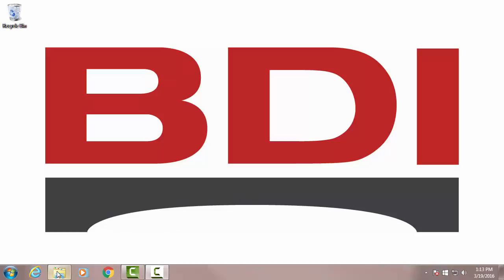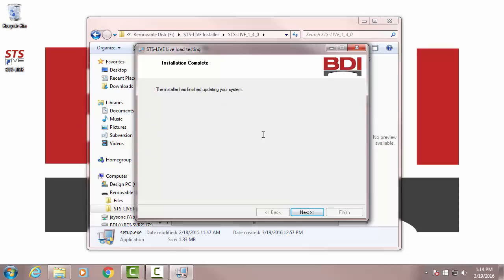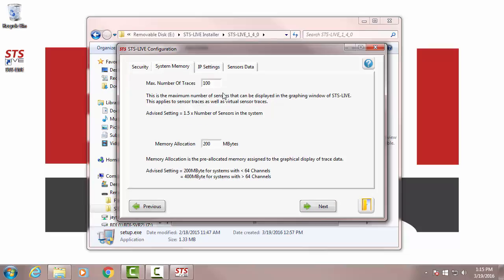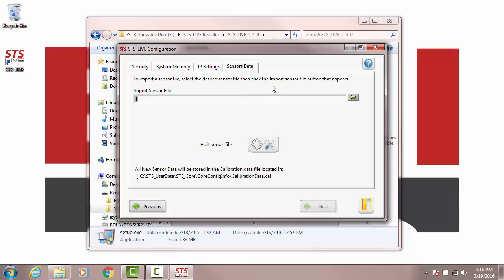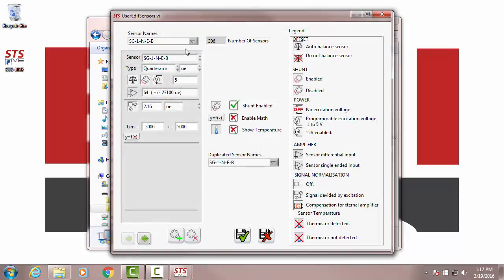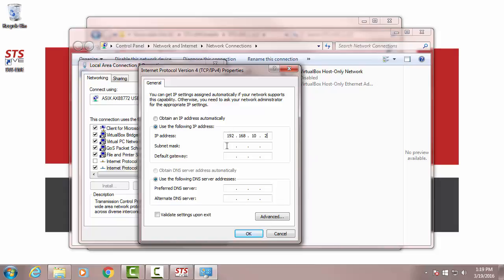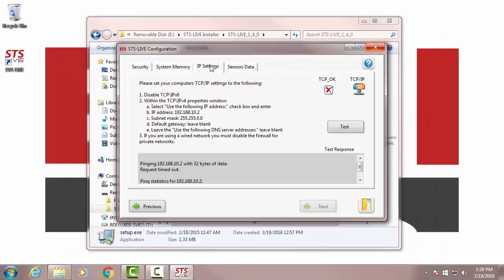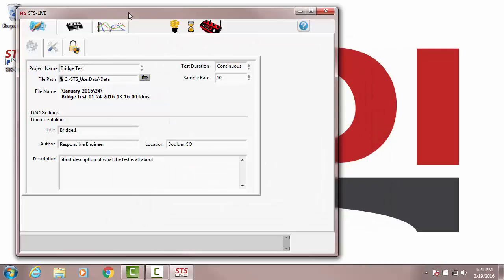How to install STS-LIVE